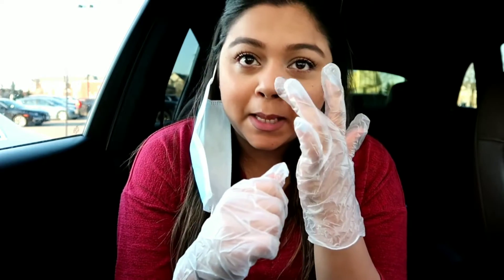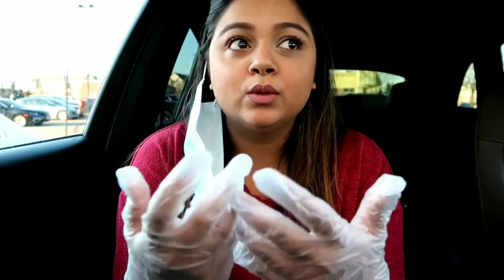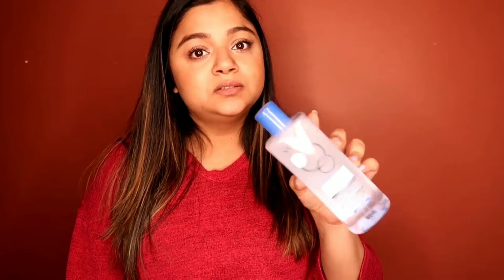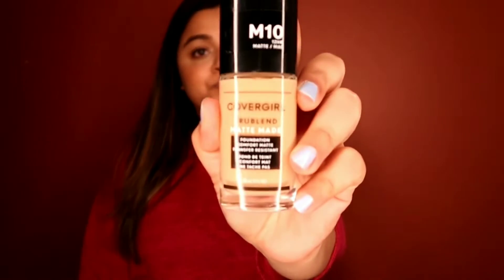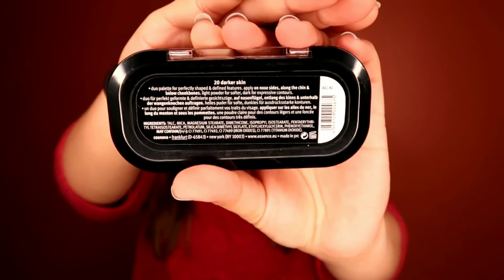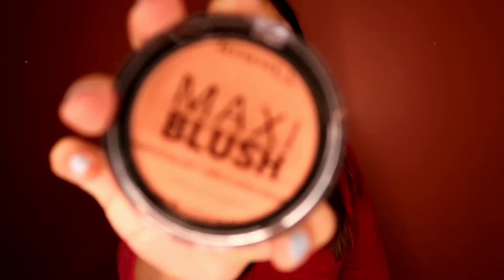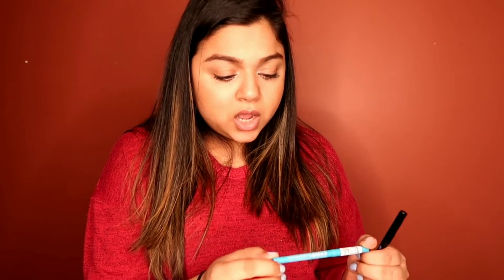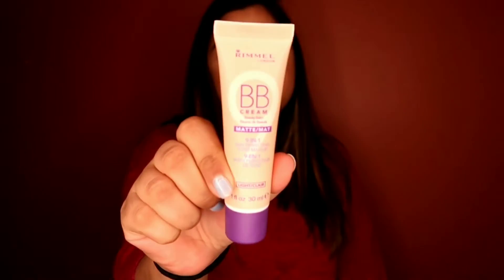BUY MAKEUP FROM DRUGSTORE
Hellllloooooooooooo everyone ,
I hope ya'll doing awesome. In this video im taking you along with me to the drugstore to  buy some makeup. I hope you guys enjoyed the journey.
Dont forget to sibscribe to my channel and like this video. I appriciate all the love and support from you guys.